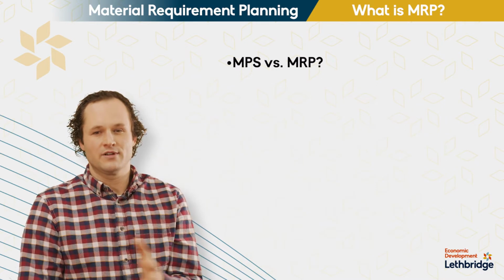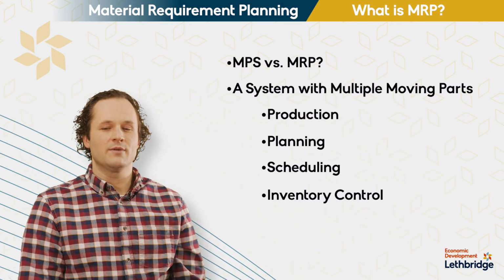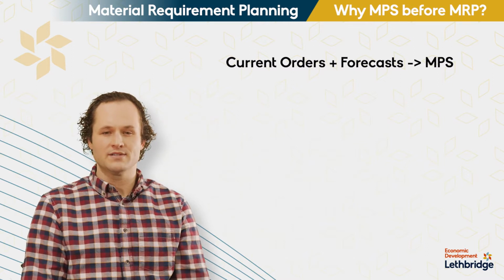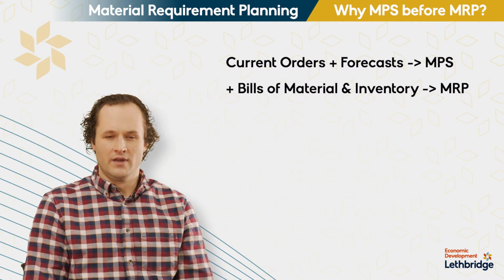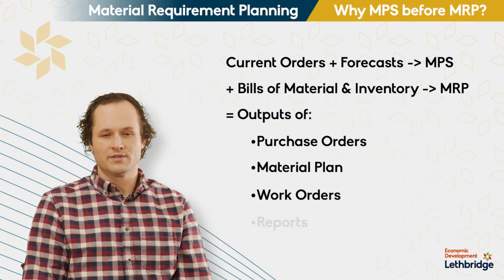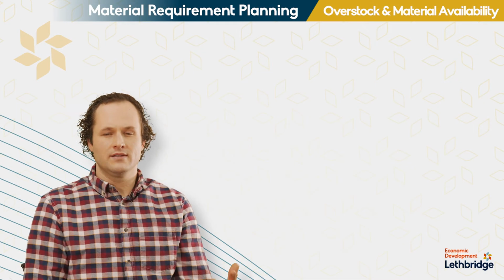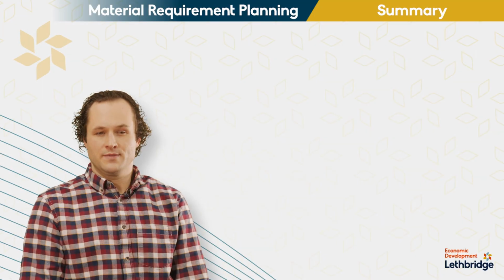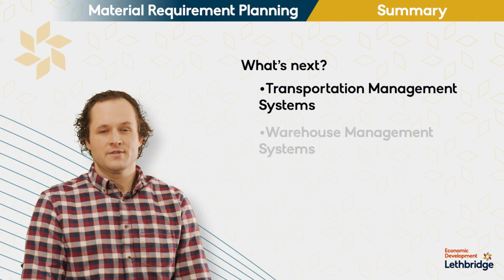Supply Chain Automation Webinar - Session 3 Pt.3: "Material Requirement Planning" Jefferson Gardner